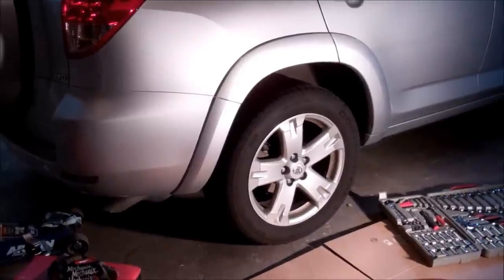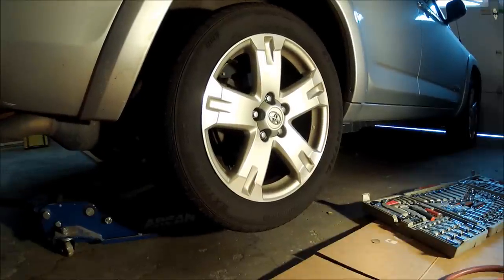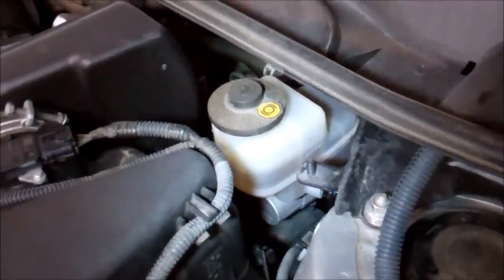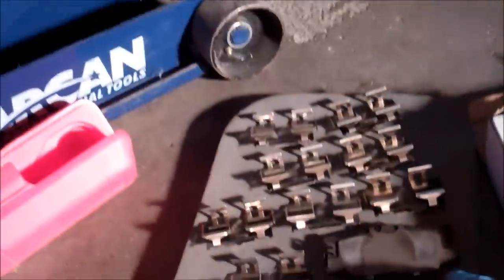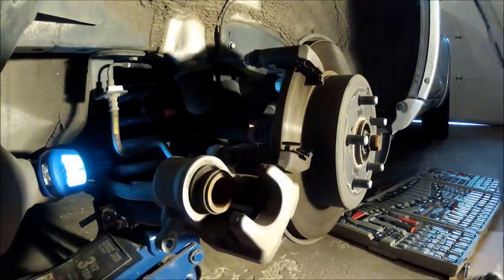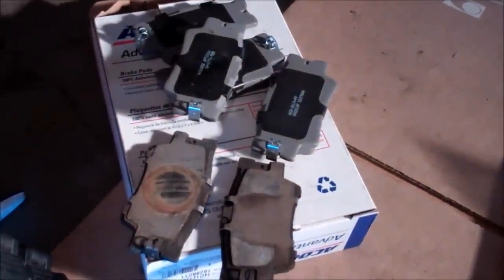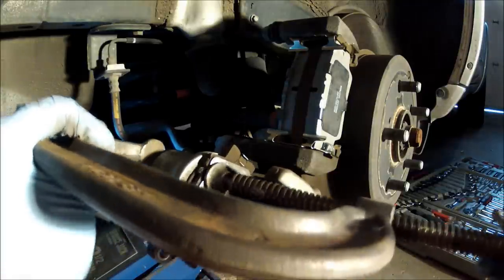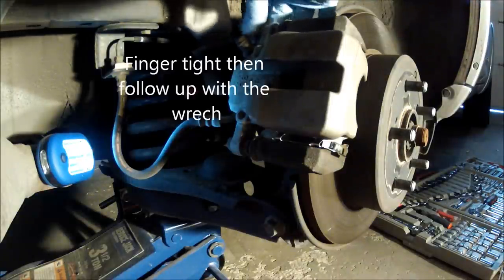Rear Brake Pad Replacement Toyota RAV4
How to install rear brake pads, example car is a 2007 Toyota Rav4 Sport, but the instructions apply to most cars with modern disk brakes.  Save yourself some money and do this one yourself.  If you would like to see the front brakes check out my front brake video: